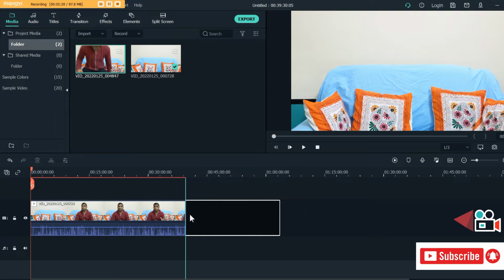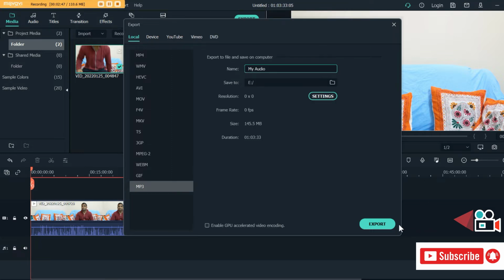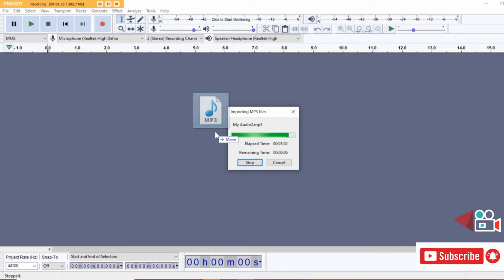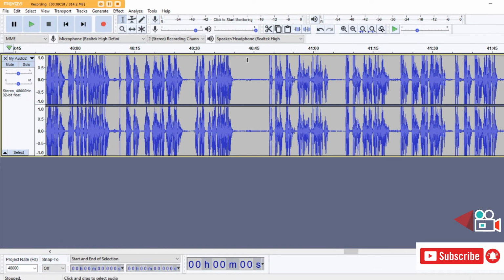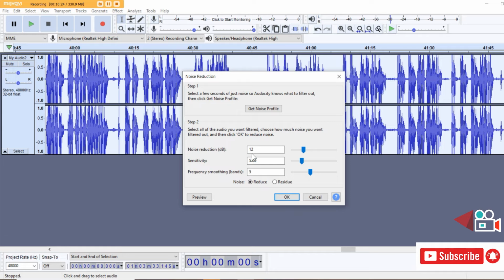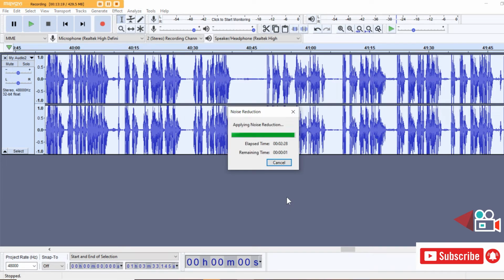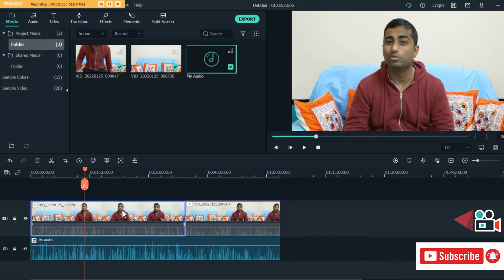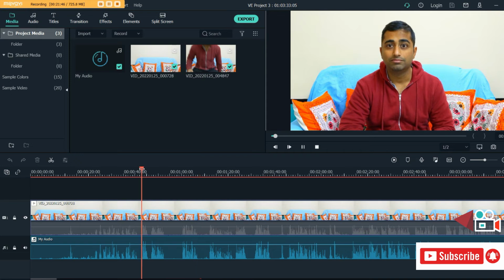Video editing for YouTube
On this video I will reveal my shortcuts of shooting and editing a video.
Follow me step by step and you will not waste time while shooting or editing.
Apart from editing a video I have shown how to edit an audio.
I have revealed all my secrets !

Before starting a YouTube Channel | Beginner's Guide | 15 To Do List

Tripod:

Osaka OS 550 Tripod 55 Inches with Mobile Holder and Carry Case for Smartphone & SLR Camera Portable Lightweight Aluminium Tripod

DIGITEK® (DTR 455 LT) Tripod for Smartphones & Cameras with Mobile Holder and Carry Bag, Max Operating Height - 4.26 Feet, Load Capacity-3 Kg, Lightweight & Sturdy Tripod with Adjustable 3 Way Pan Head

Syvo S-510 PRO 55-Inch (140CM) Aluminium Tripod, Universal Lightweight Tripod with Carry Bag for All Smart Phones, Gopro, Cameras (Black)

Maono AU-400 Lavalier Microphone (Black)

JBL Commercial CSLM20B Omnidirectional Lavalier Microphone with Battery for Content Creation, Voice over/Dubbing, Recording, black, small

Ring Light:

Tygot 10" Portable LED Ring Light with 3 Color Modes Dimmable Lighting | for YouTube | Photo-Shoot | Video Shoot | Live Stream | Makeup & Vlogging | Compatible with iPhone/Android Phones & Cameras

upReale Professional 10" inch LED Ring Light with 7 Ft Tripod Stand Combo | 3 color modes Dimmable | Lighting For Tiktok YouTube Reels Photo-shoot Video Live Stream Makeup Videos vlogging Shooting and Camera Clip Setup